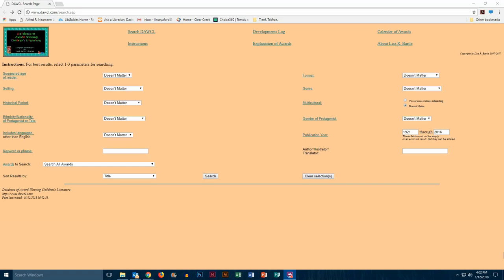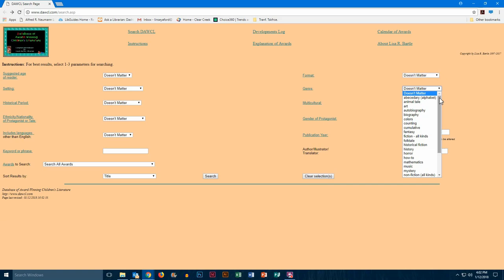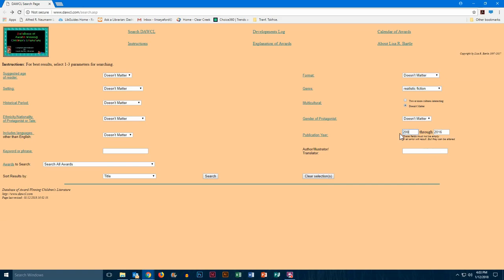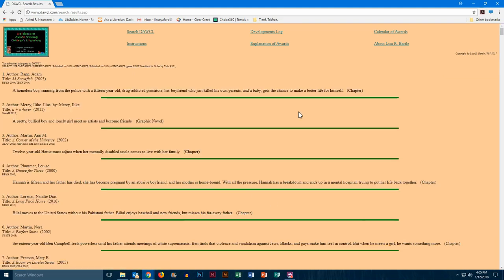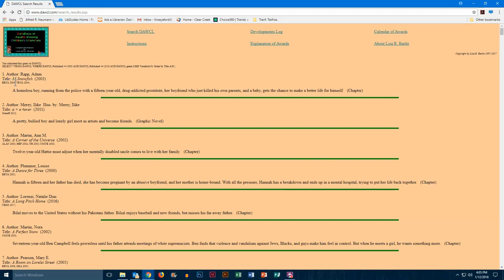DAWCL Tutorial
Database of Award-Winning Children's Literature (DAWCL) - Sample search, example from LLLS 4345